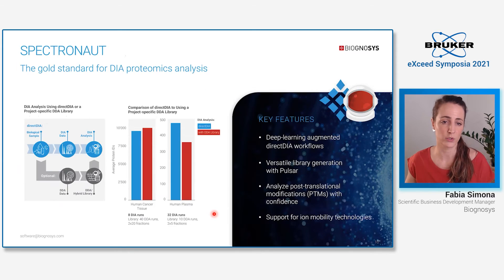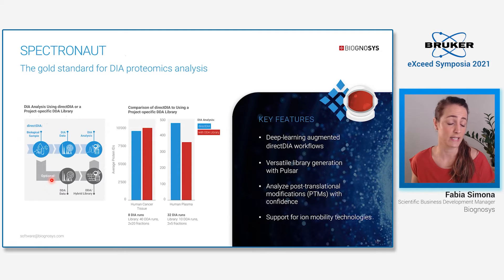Processing timsTOF Pro proteomics data with the latest generation of Biognosys software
Dr. Simona talks about the latest improvements to processing ion mobility (IM) data with Biognosys software. Spectronaut 15 features significant improvements to the library-free directDIA workflow with dia-PASEF data, deep learning augmented IM prediction for spectral library generation, and a powerful new visualization in the form of mobilograms for IM dimension. QuiC 4, Biognosys’ MS quality control software, features faster processing of timsTOF Pro data and ion mobility-based readouts.